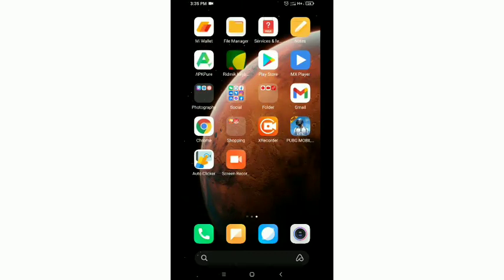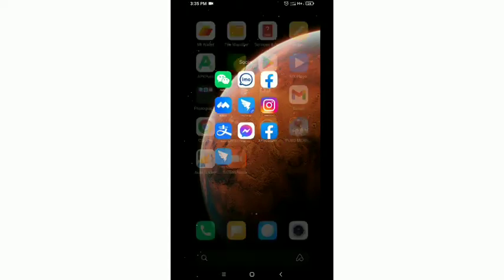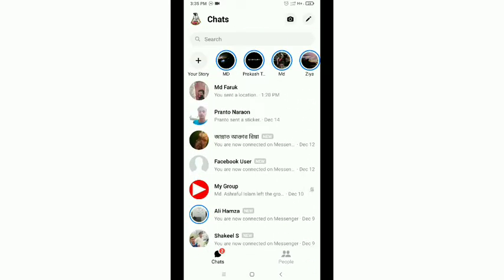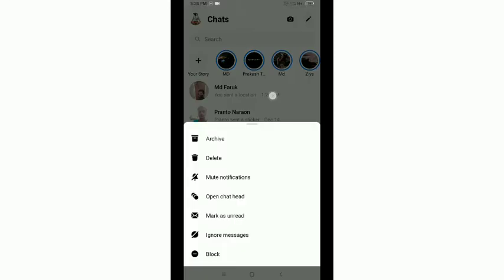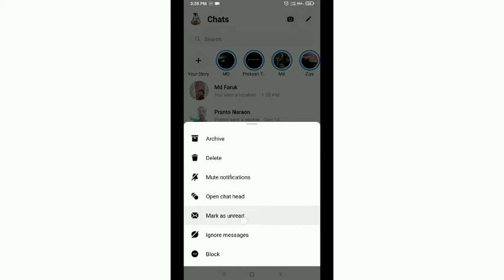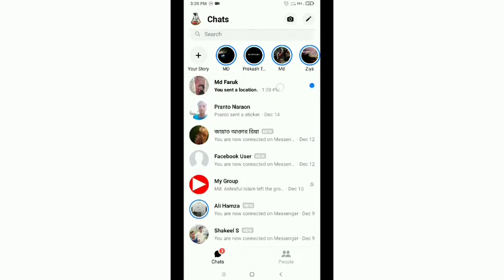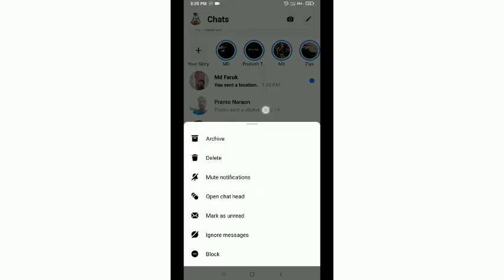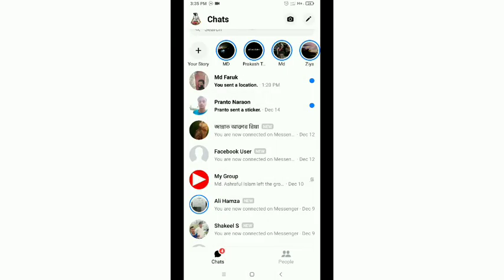How To Mark Facebook Messages As Unread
in this video i will show you how to make facebook messages as unread